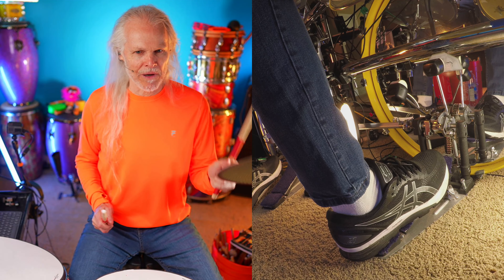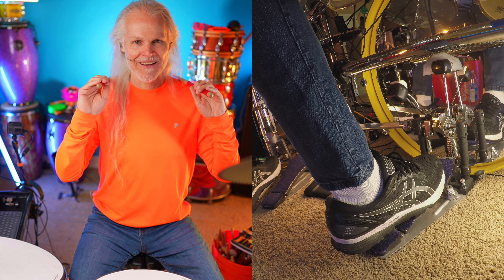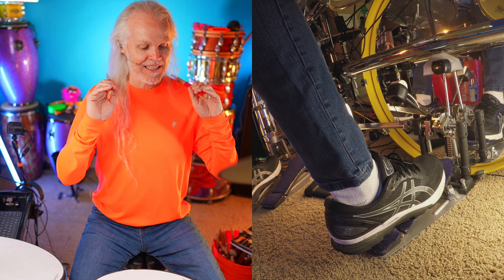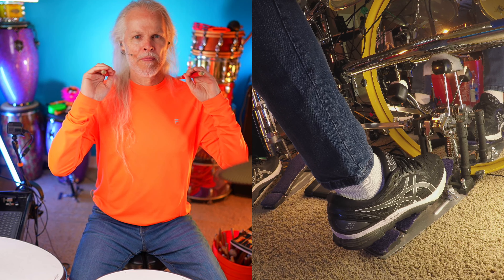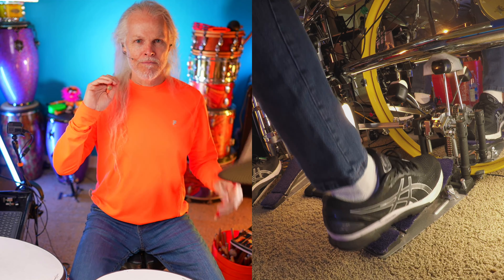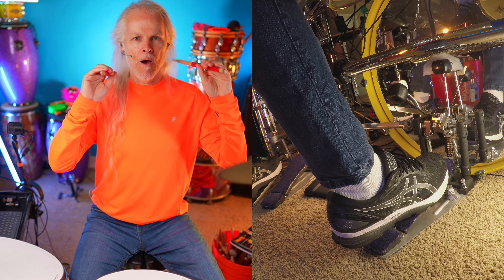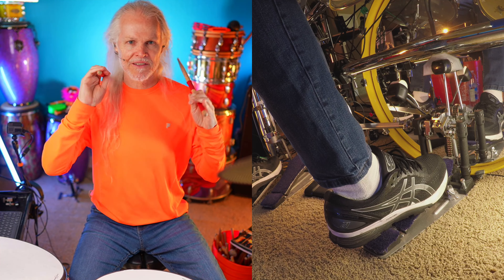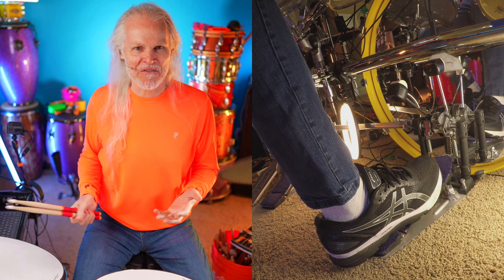Boom Boom Chuck tick: The very very SLOW JAM . 1 of 7 in the Boom Boom Chuck Tick series :)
Your first drum beat.  Basic drum beat right here.
Getting it going slowly.
Helpful actions to take if it's a struggle,
You need it to be slow enough that you don't confuse your budding muscle memory.

IF I'm going too fast:
    1.  Right click the youtube player's window and choose loop.
    2.  Click on the settings gear on the player.  Choose "Speed. Click the Custom link in the upper right of the speed window.  With Custom, you can change the speed in increments of 5%.  If you don't have the chrome browser you might not have the custom option.  But you can still change in increments of 25%.

When you get comfortable with it, move on to my next Boom Boom Chuck Tick video.